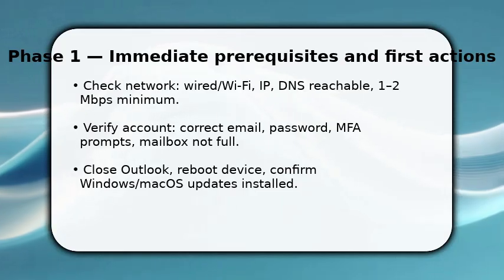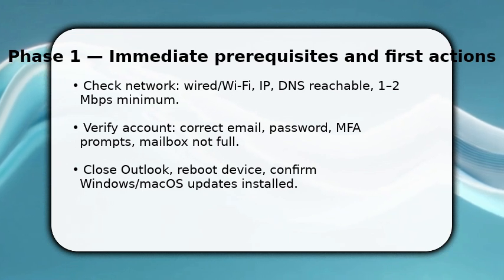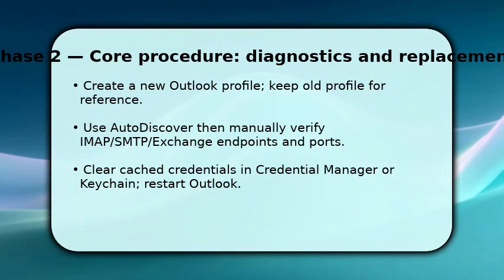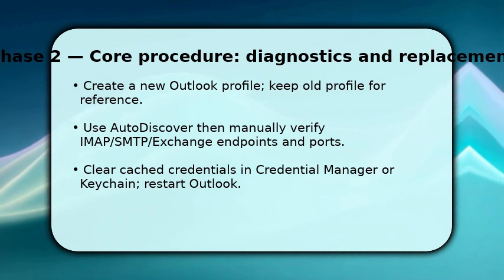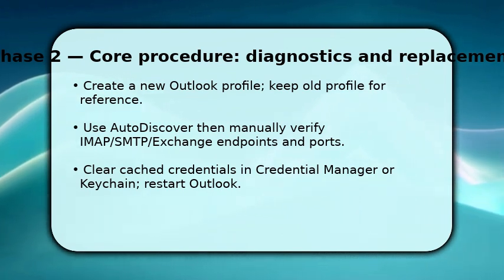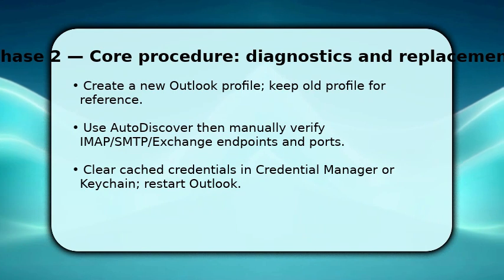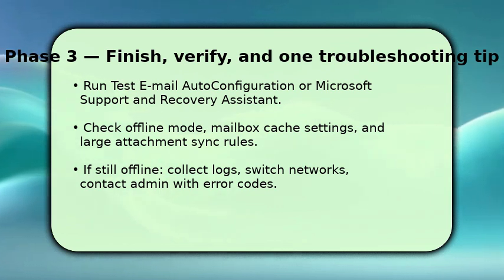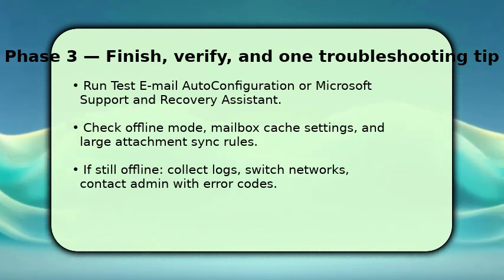How to Get Outlook Back Online (updated)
How to Get Outlook Back Online (updated) | 🔒 Surfshark VPN Deal — Stay private and secure. $1.99/mo + 3 Months Free ▸

Discover effective solutions to restore Outlook online after an unexpected outage. This video guides you through troubleshooting steps, including checking your internet connection and updating the application settings.